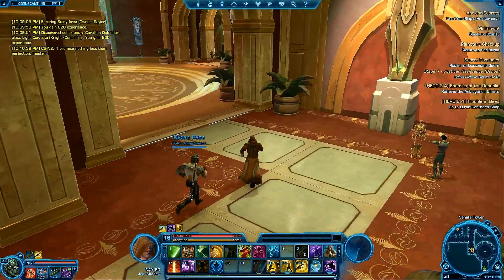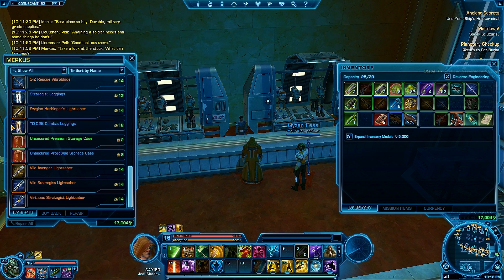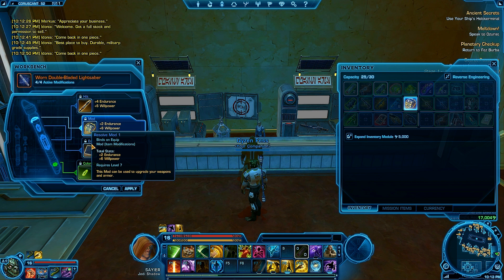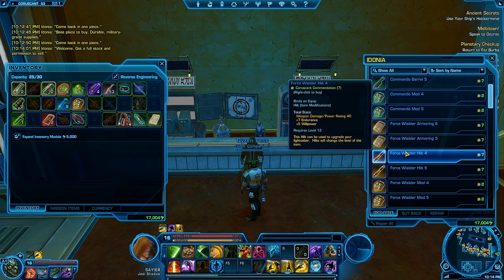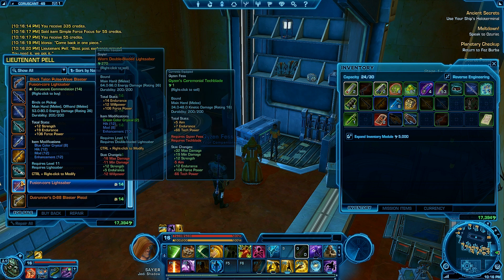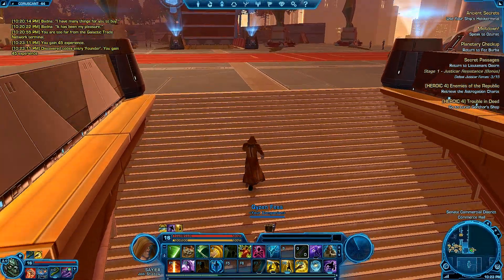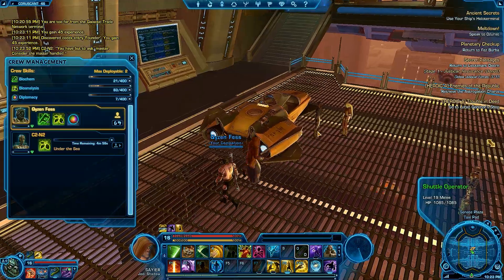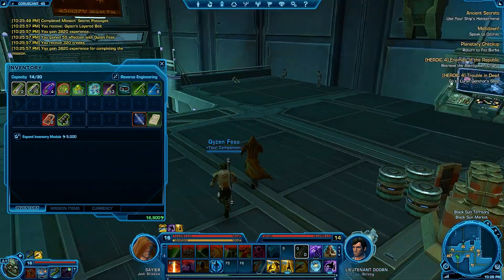Star Wars: The Old Republic Gameplay Part 51: Black Sun Rerun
Heroic's aren't so hard when you out level them a bit.